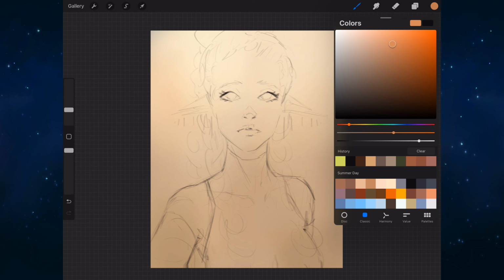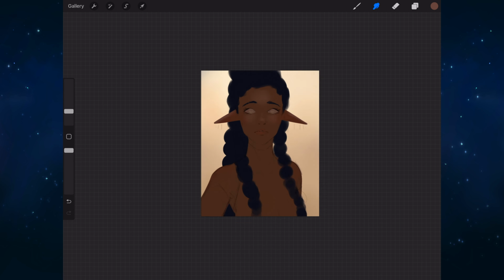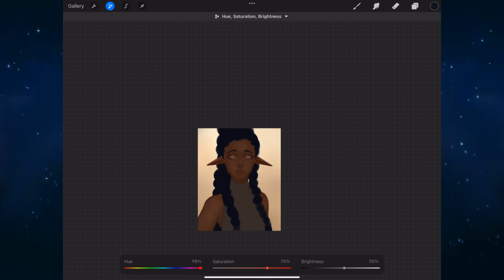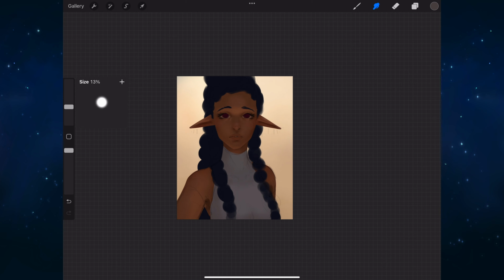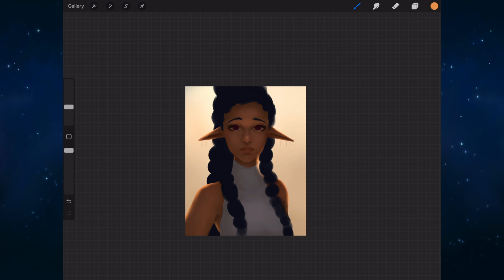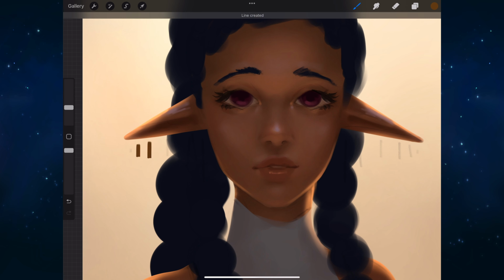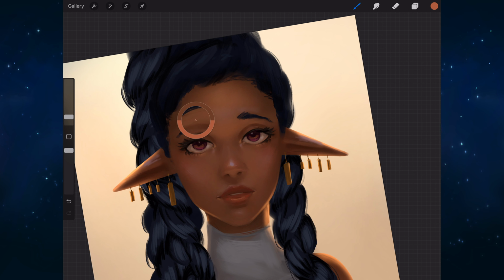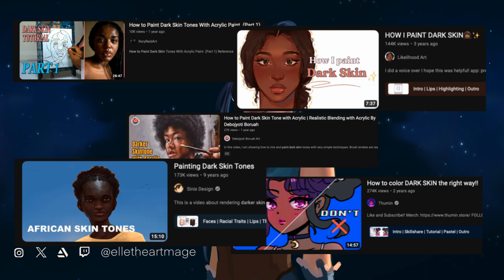How to Paint Skin │ Darker skin tones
I'm back! ✨
Things have been a little bit hectic with my cat recently (she's been to the vet and is now doing fine) so I took a little bit longer before uploading this but it is finally ready! Here is my darker skin tones tutorial ✨

I also really like this character I came up with, so she's going to feature in a future project that I've been slowly working on behind the scenes 👀